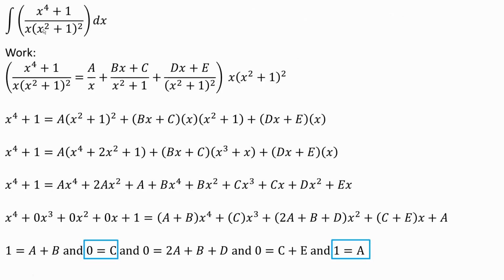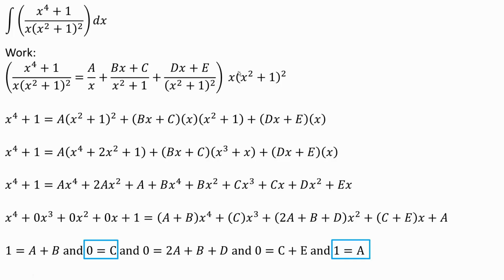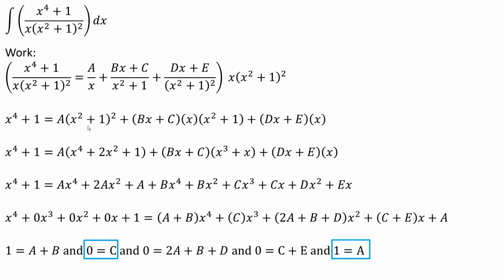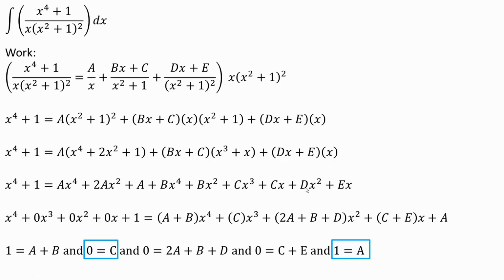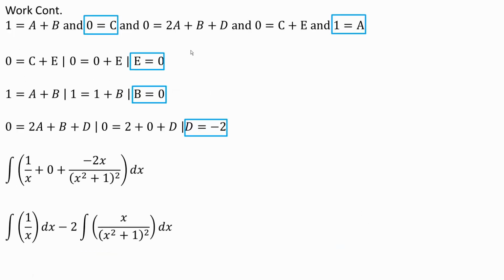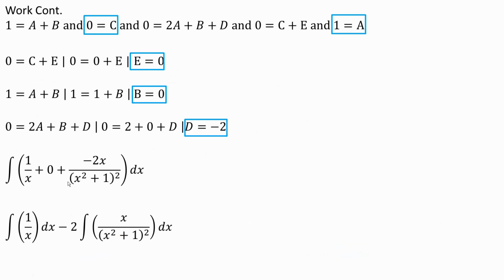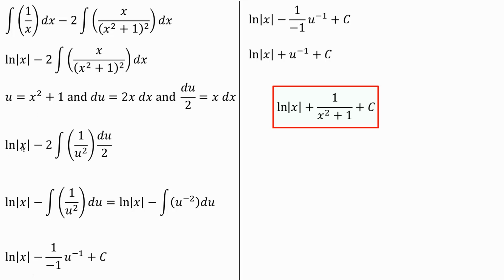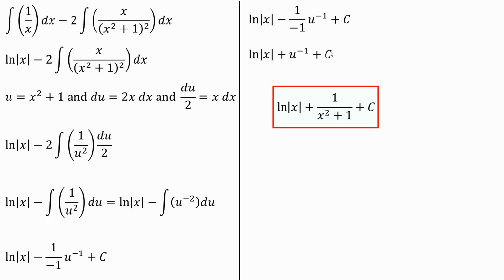Integrals (Partial Fraction—Repeated Quadratic Factor)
Workbooks that I wrote: